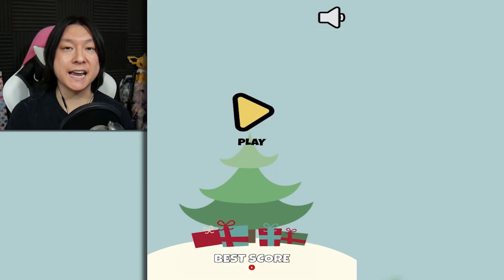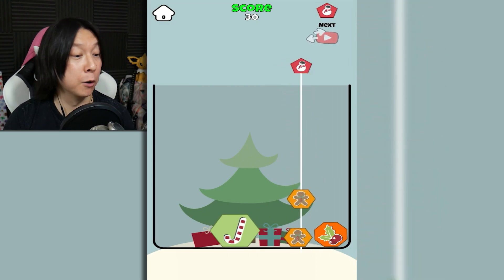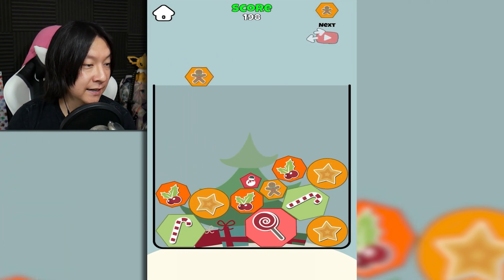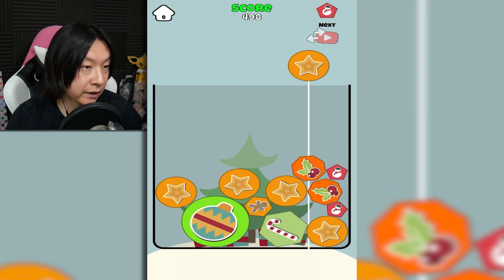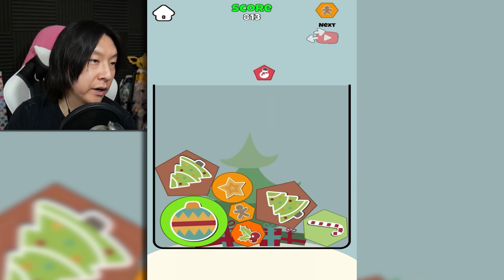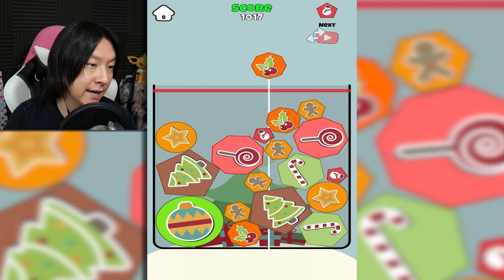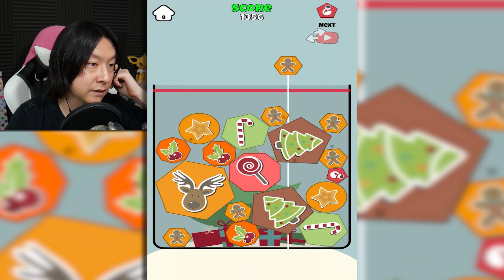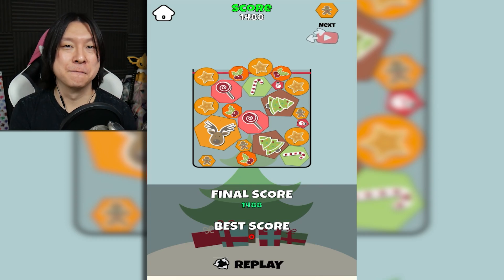Let's Play Xmas Drop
Happy Holidays!